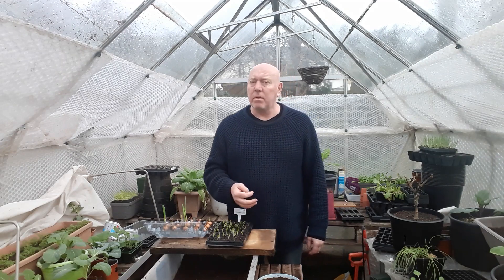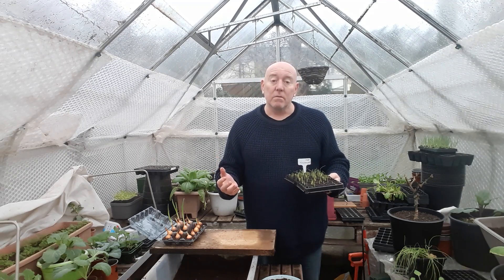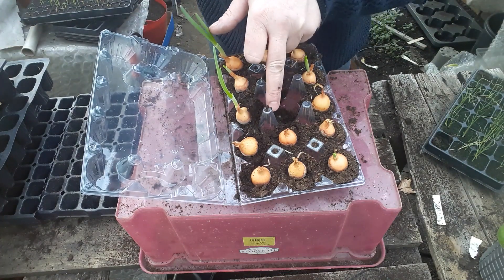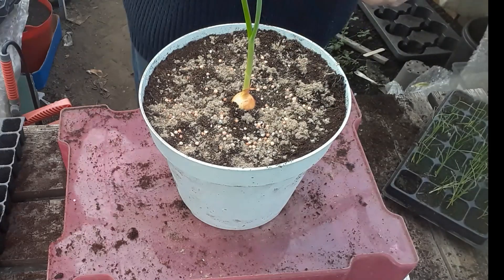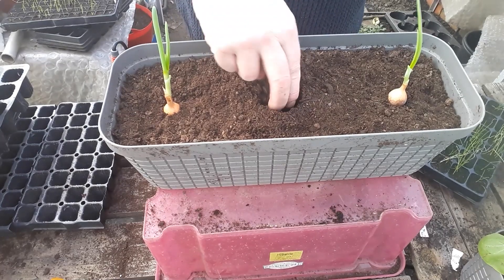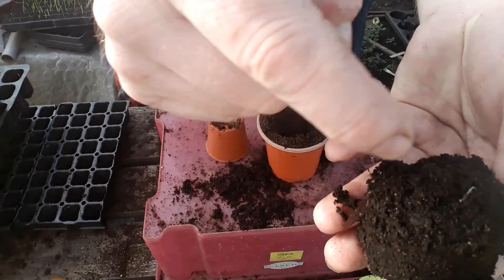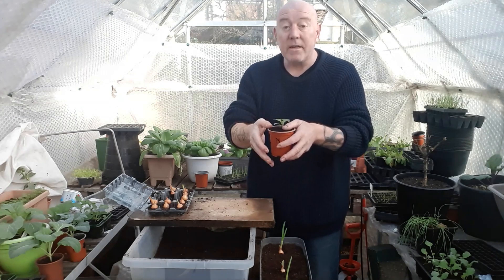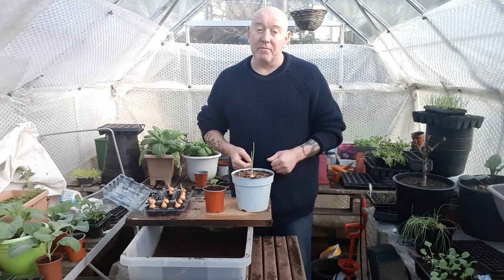First Early Plants [Gardening Allotment UK] [Grow Vegetables At Home ]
Thank you for your support